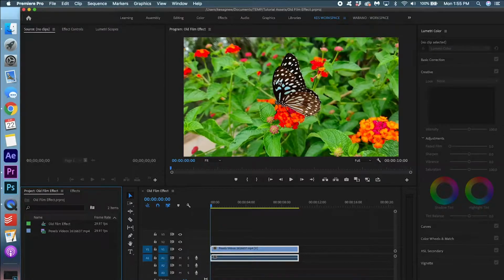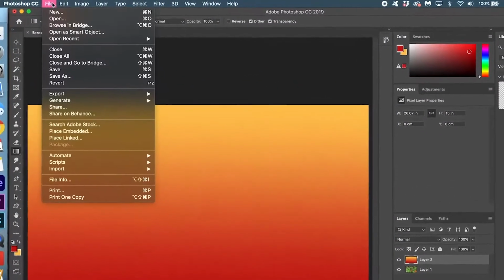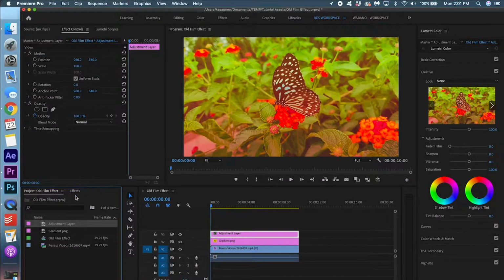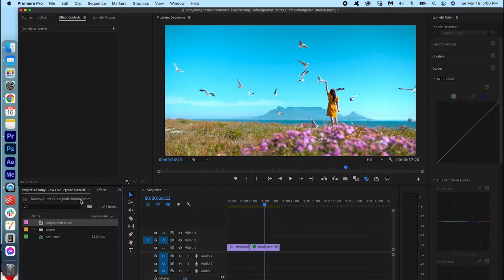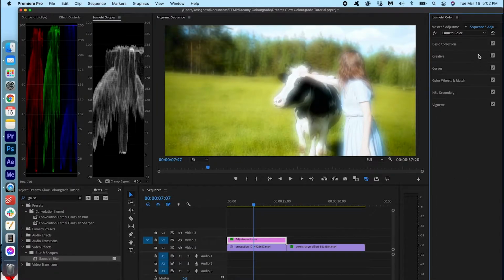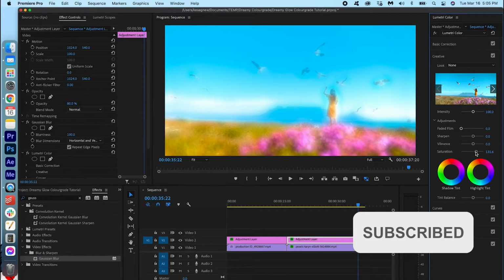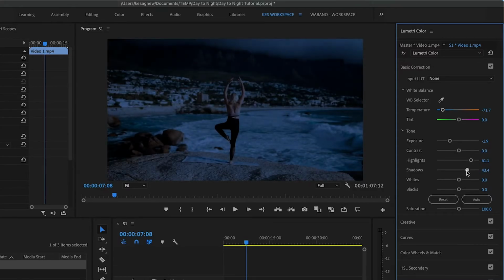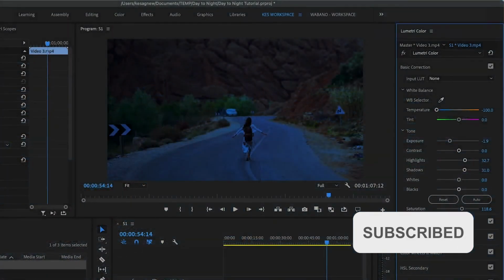FUN COLORGRADING LOOKS in Premiere Pro!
Learn these 3 unique colorgrading looks in Premiere Pro!

Tutorial Timecodes
0:00 - Intro
0:23 - Super 8 Film Look
4:15 - Dreamy Glow Colorgrade
7:23 - Day to Night Colorgrade

DOWNLOAD ASSETS
Super 8 Film Look

Day to Night Colorgrading
Footage